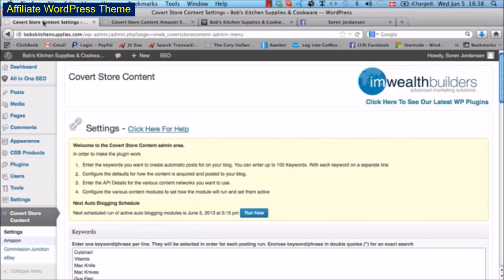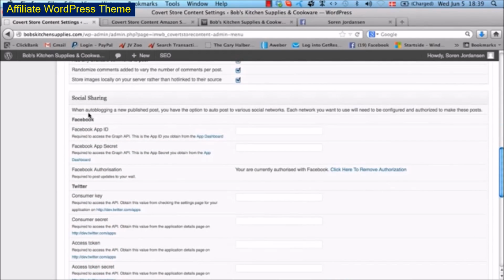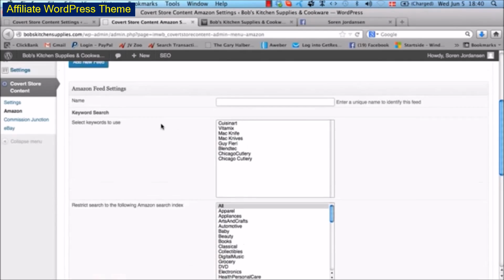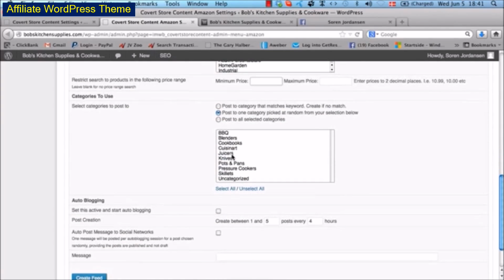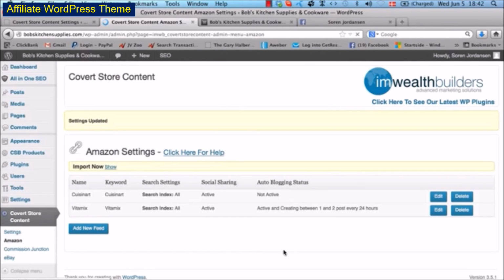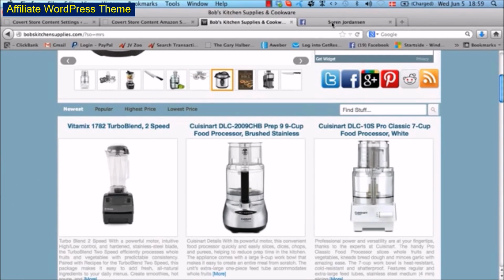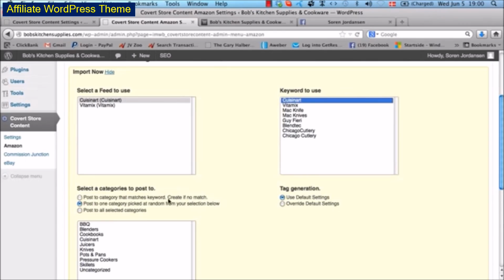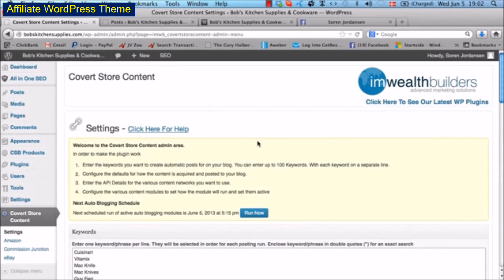Best WordPress Plugins for Affiliate Marketing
Would you like to get started for affiliate marketing with wordpress plugins? WordPress plugin that can help you increase traffic and generate more sales ..WordPress Affiliate Link Manager Plugin